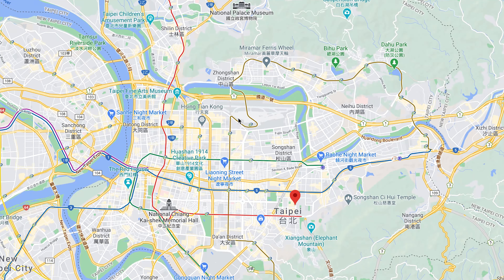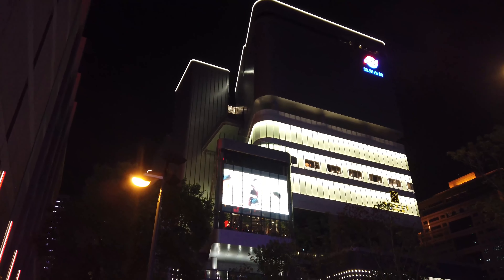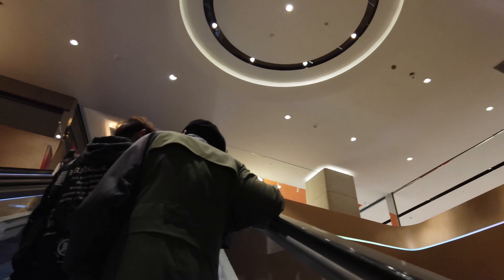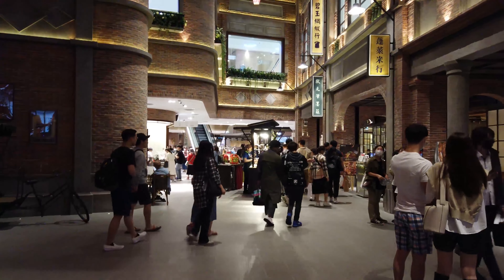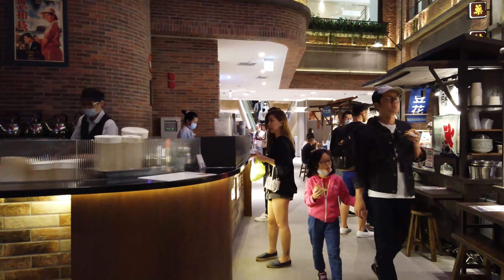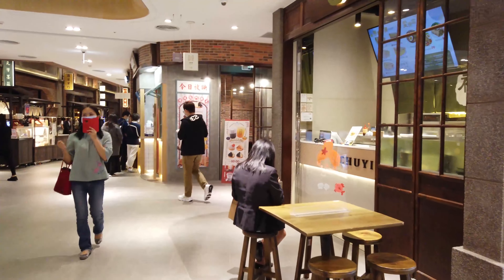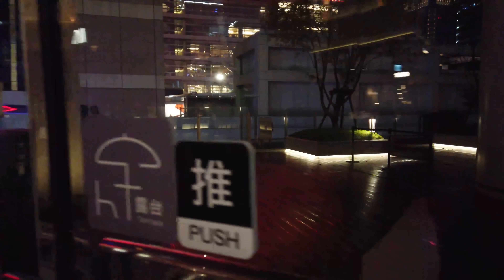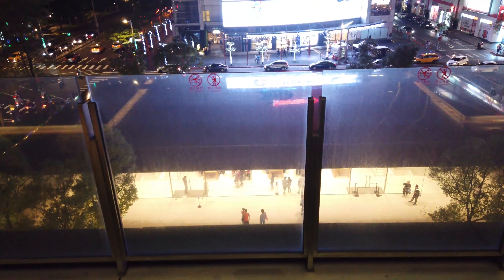Yuanbai Xinyi A13, Taipei: A walking tour of this new building near Taipei 101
This video gives you an inside look at this new building and its fourth-floor food court!